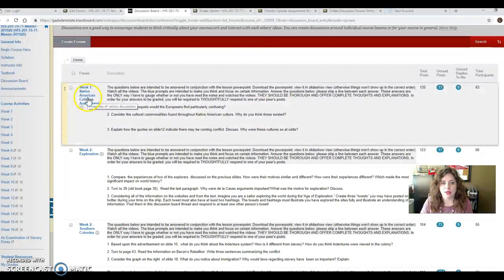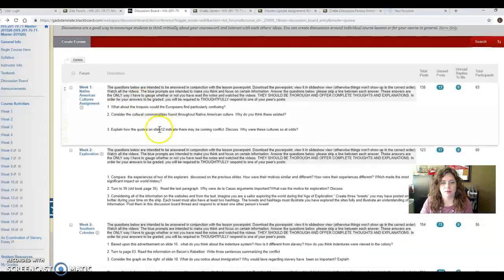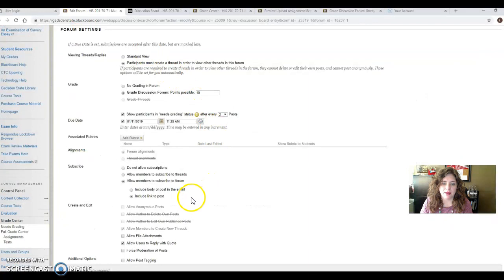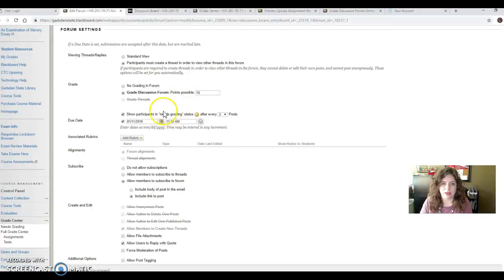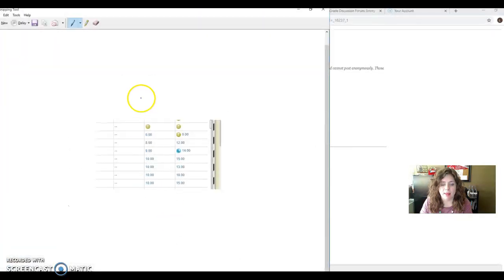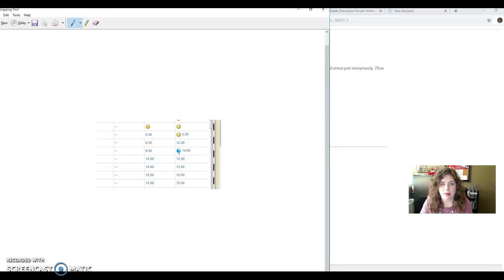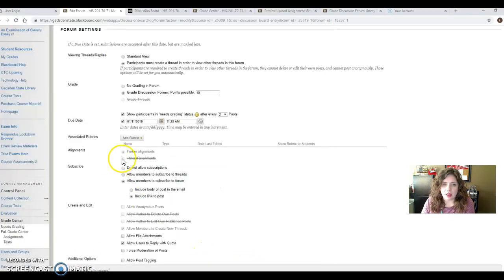Success on Discussion board Assignments